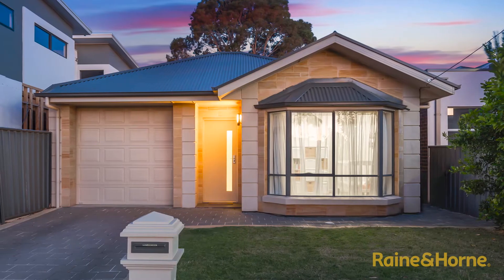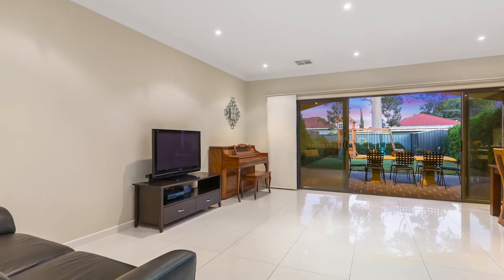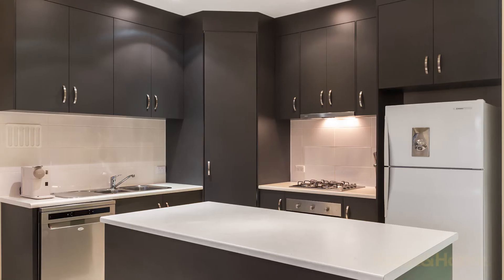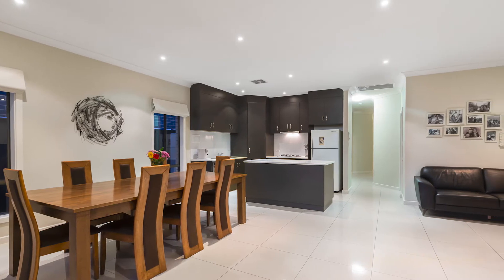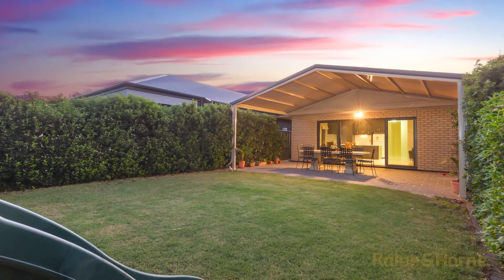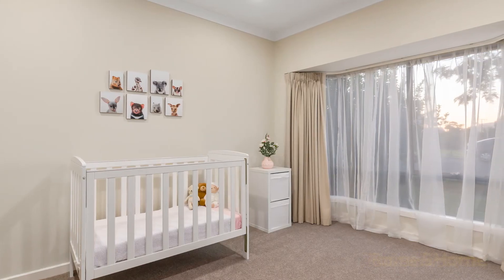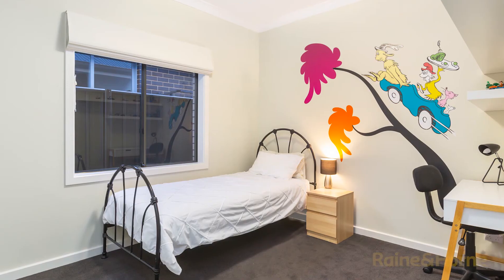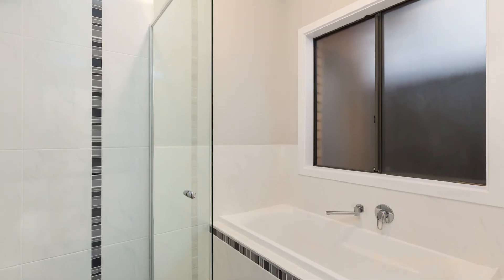33 Ritchie Terrace, Marleston